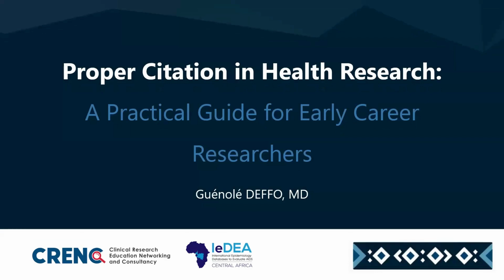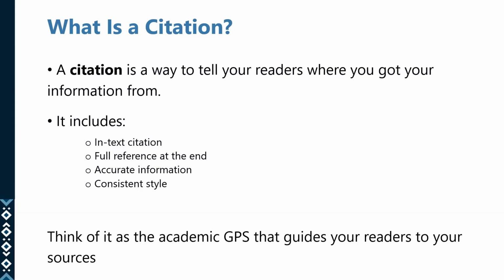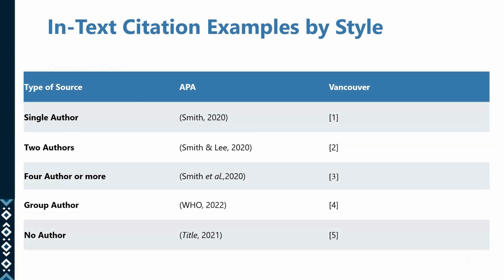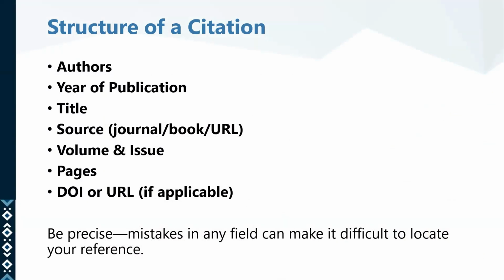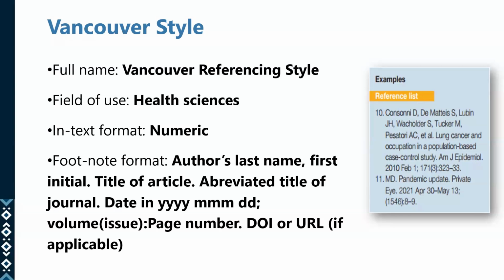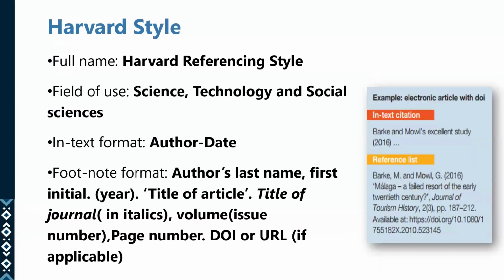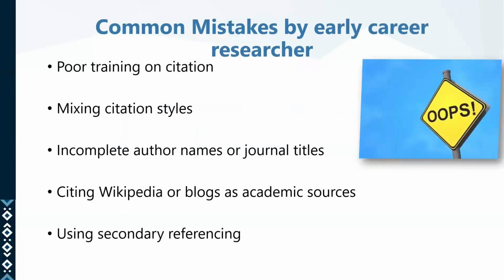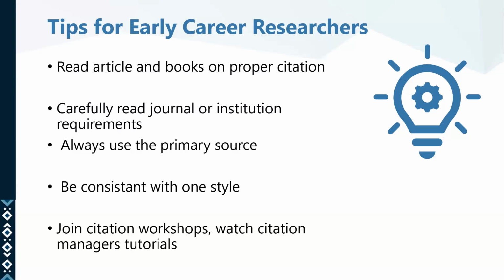Proper Citation in Health Research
By Guénolé Deffo, for CRENC-IeDEA Monday Research Calls